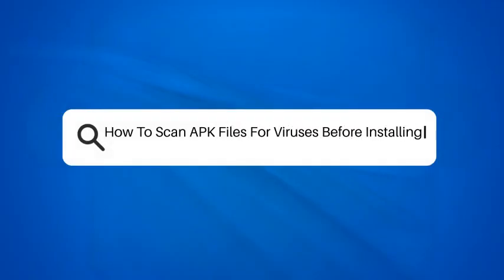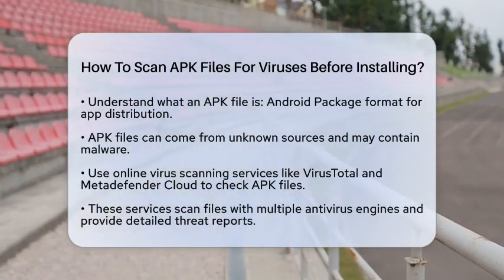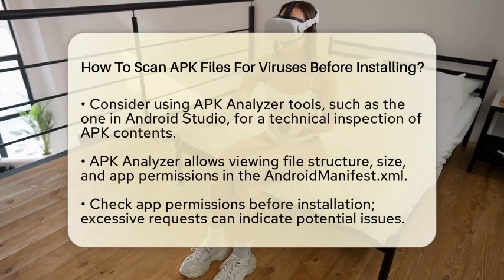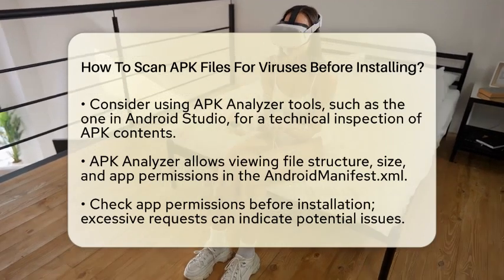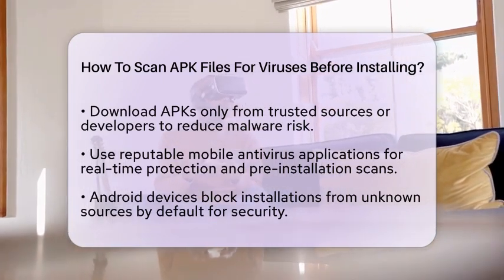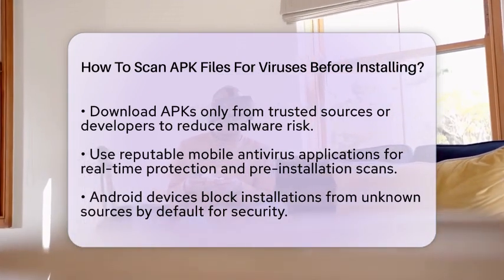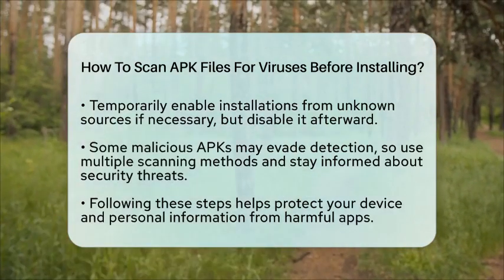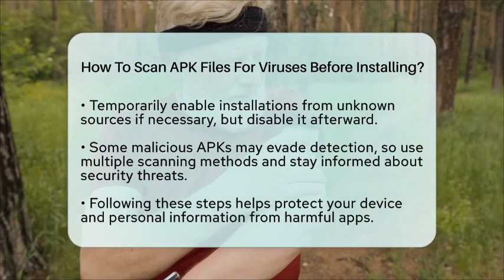How To Scan APK Files For Viruses Before Installing? - Be App Savvy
How To Scan APK Files For Viruses Before Installing? In this informative video, we’ll cover essential steps to keep your device secure when installing APK files from unknown sources. Understanding how to scan APK files for potential threats is vital for protecting your device and personal information. We’ll start by explaining what an APK file is and why it’s important to verify its safety before installation.

We’ll introduce online virus scanning services that allow you to upload APK files for thorough analysis. You’ll learn about tools like VirusTotal and Metadefender Cloud, which utilize multiple antivirus engines to provide a detailed report on any detected threats. Additionally, we’ll touch on the APK Analyzer tool available in Android Studio, which helps you inspect the contents of an APK file for any suspicious modifications.

Moreover, we’ll discuss the importance of reviewing app permissions and how to identify warning signs of potentially harmful applications. We’ll also highlight the benefits of using reputable mobile antivirus applications for added protection. Lastly, we’ll remind you of the built-in security settings on Android devices that help prevent unauthorized installations.

Join us for this essential guide on keeping your device safe from harmful apps.